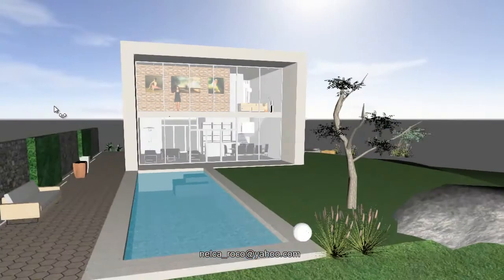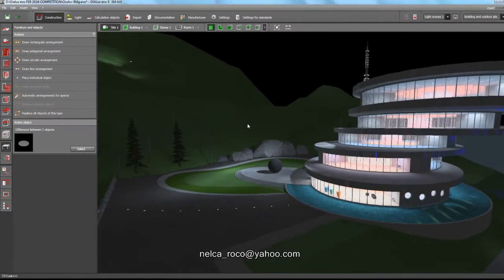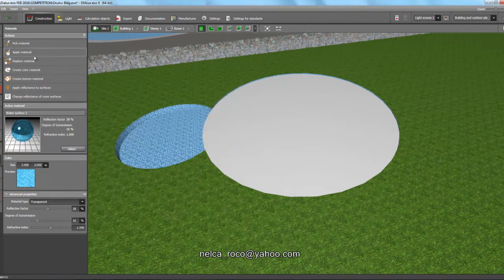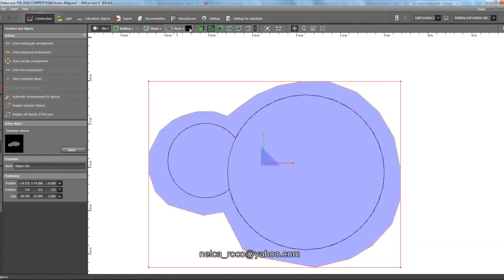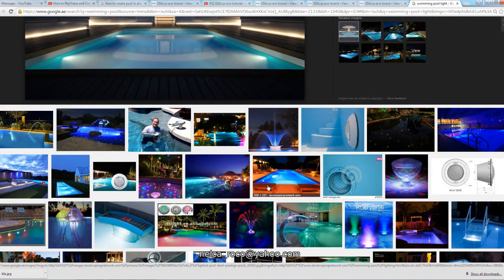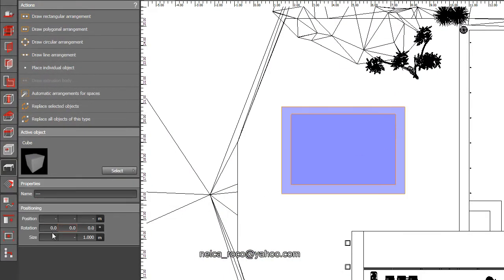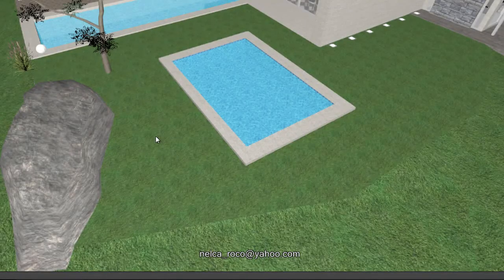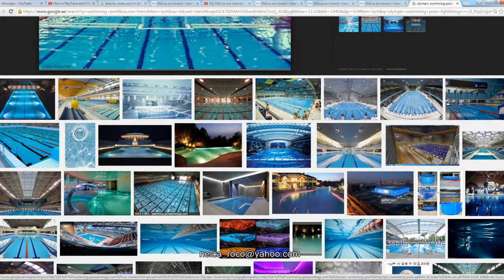Dialux evo How to create and light swimming pool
In this video, you will learn how to create swimming pool in Dialux evo in two ways. You will also find the blog site for Dialux evo and you will have have an introduction about Olympic Swimming Pool Lighting Design.